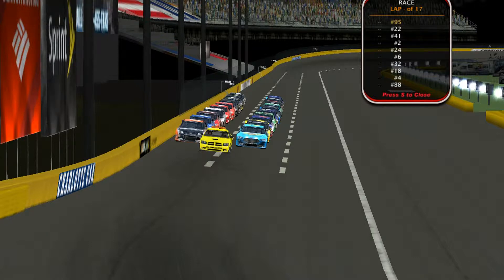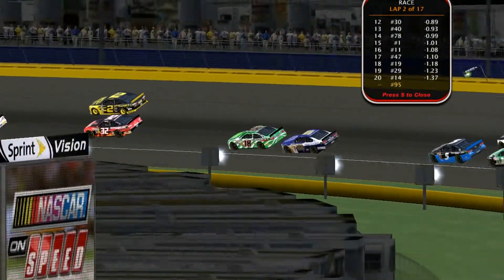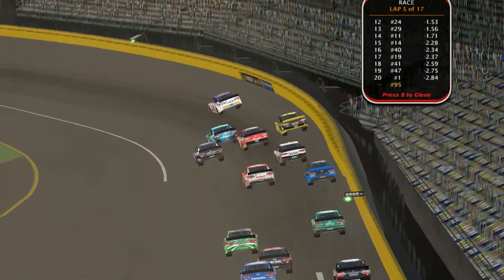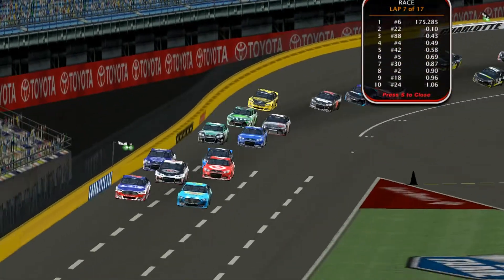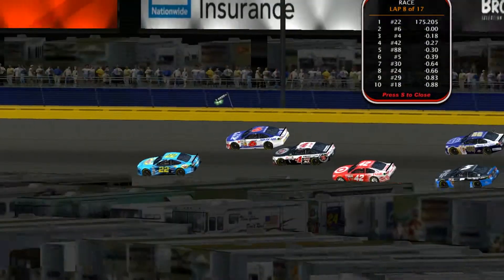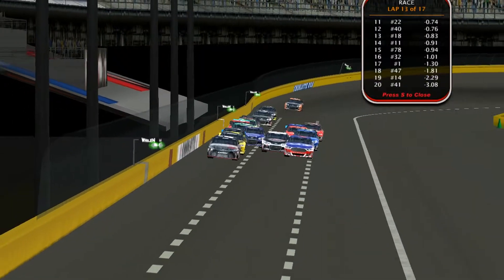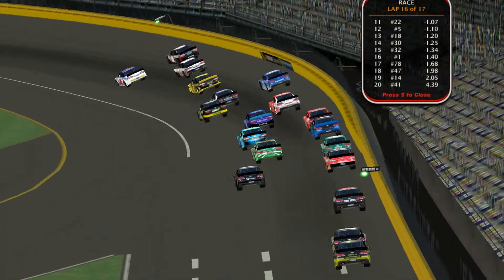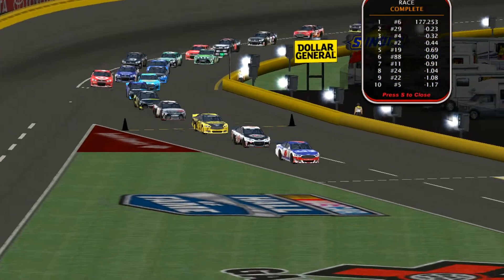NR2003 Stanley Tools Cup Series CocaCola 600 (Warning Lower Volume)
Points After Kansas
Matt Hotchkiss #4 -- 432 Pts 1W
Jeff Dairy #88 --426 Pts 2W
Russell Scott #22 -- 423 Pts 2W
Tommy Ziegler #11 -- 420 Pts 2W
Aaron Smith #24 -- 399 Pts 2W
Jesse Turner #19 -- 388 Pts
Ramian Fisher #2 -- 386 Pts
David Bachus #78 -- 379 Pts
James Scott Jr #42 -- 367 Pts
Cale Kazmierczak #5 -- 360 Pts
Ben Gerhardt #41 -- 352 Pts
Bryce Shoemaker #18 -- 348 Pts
Hank Parker #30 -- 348 Pts 1W
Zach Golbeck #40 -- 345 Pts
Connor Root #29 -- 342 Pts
Cody Russell #6 -- 340 Pts
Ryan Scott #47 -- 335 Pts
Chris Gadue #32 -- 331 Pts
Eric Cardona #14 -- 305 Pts